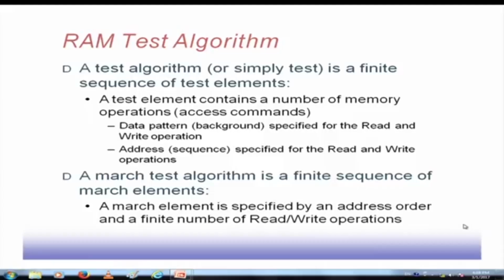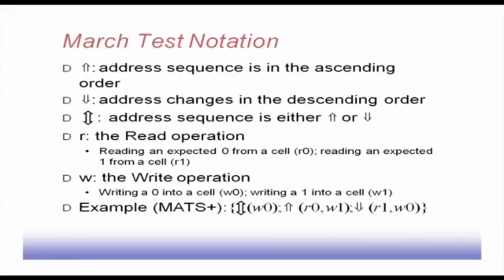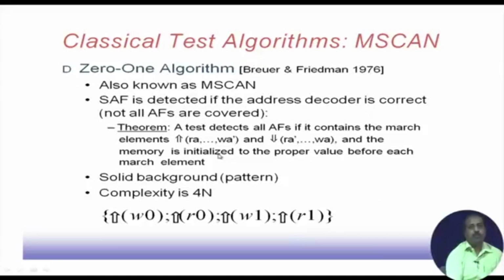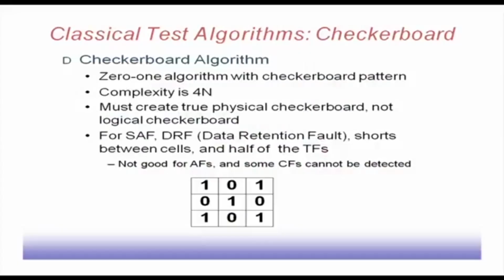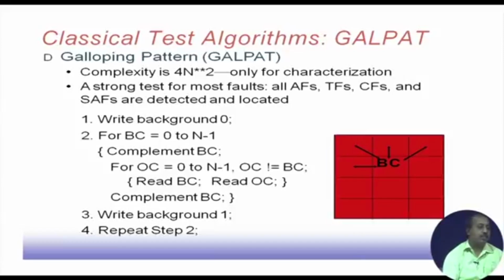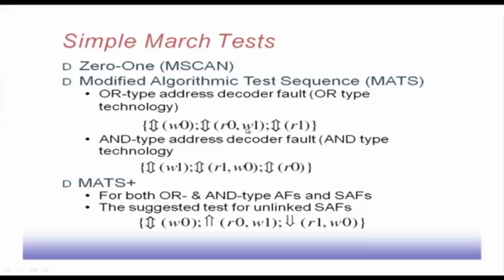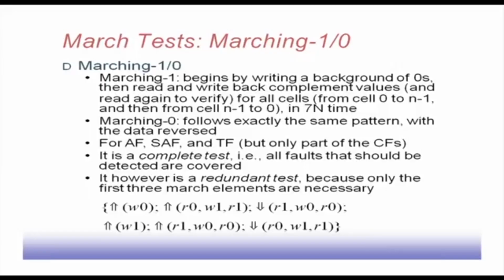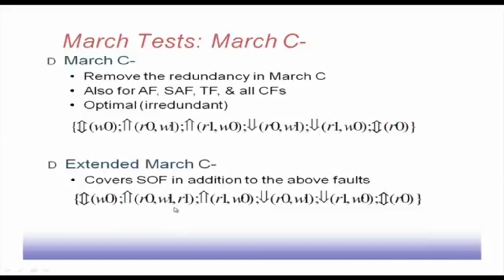Memory Testing 2 (Contd.)